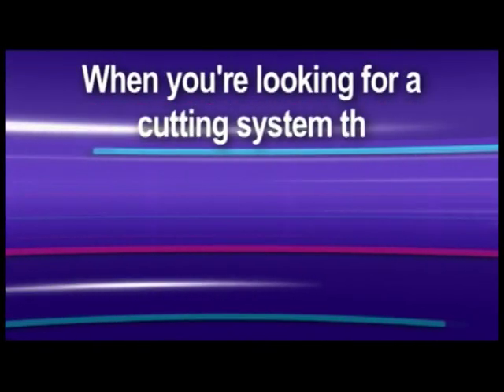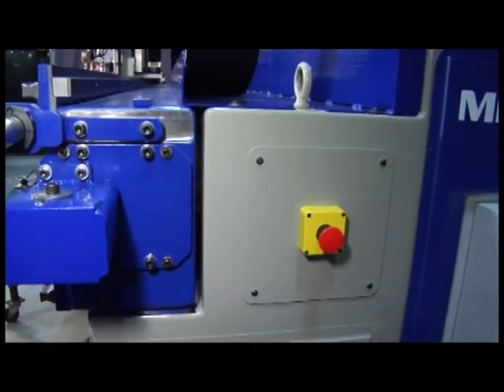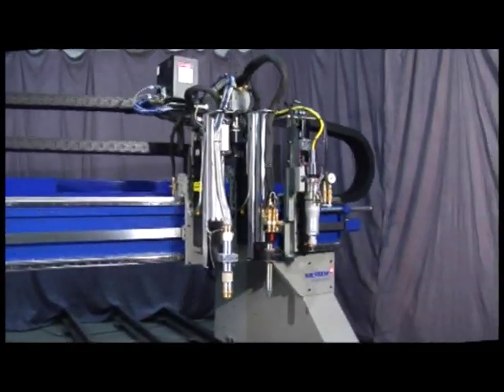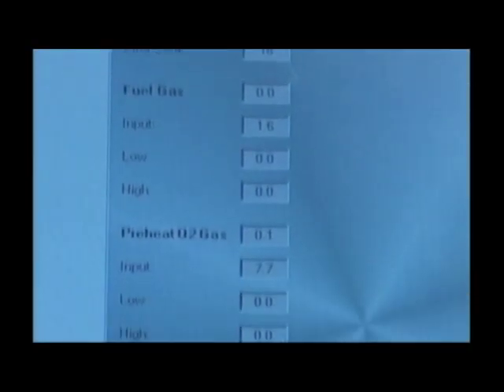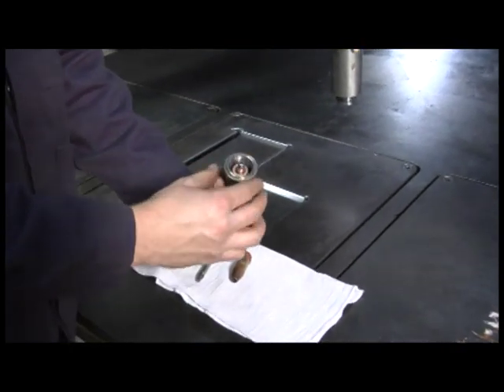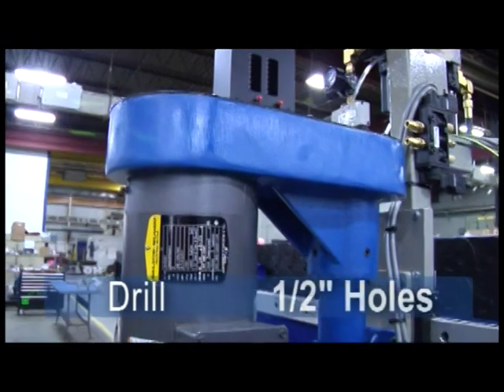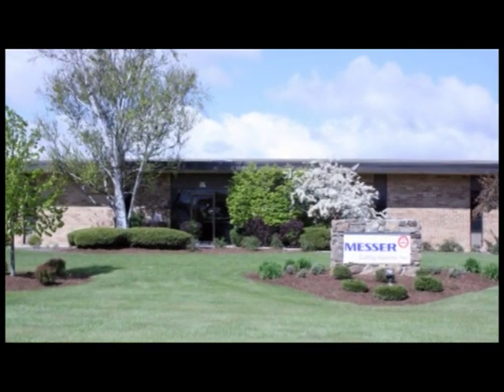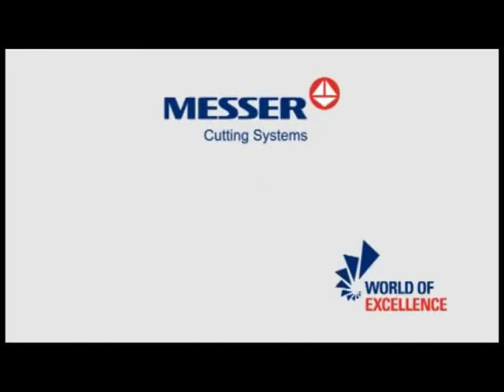Titan III - Messer Cutting Systems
The Titan III features new linear ways in the Y-Axis, along with a rack and pinion drives and wider end trucks allow for the electrical cabinets to mount within the truck.

W141 N9427 Fountain Blvd., Menomonee Falls, WI 53051 USA; T + 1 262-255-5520 - F + 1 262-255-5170